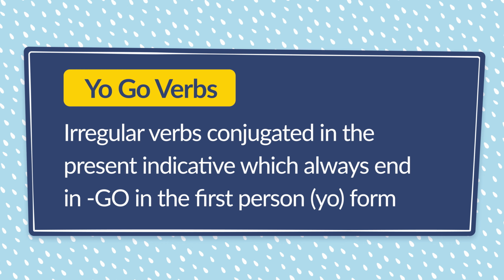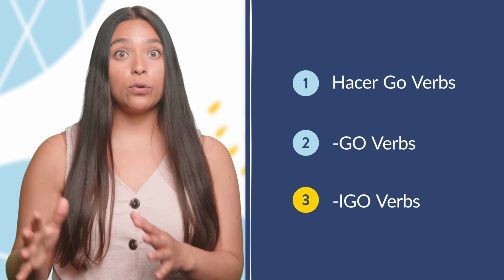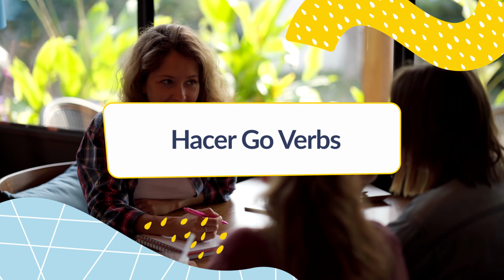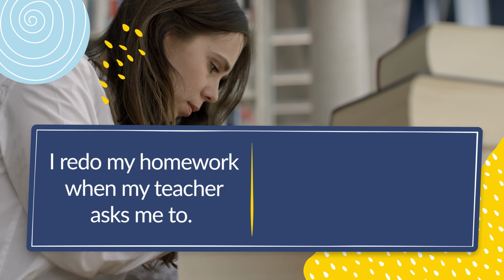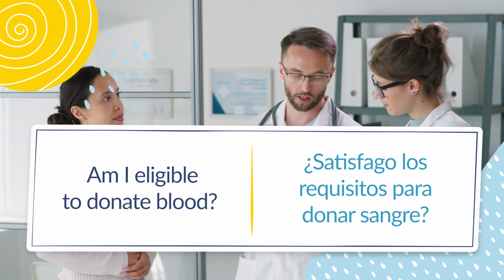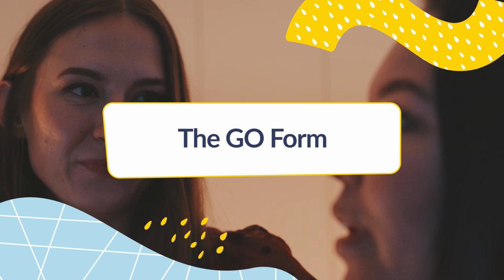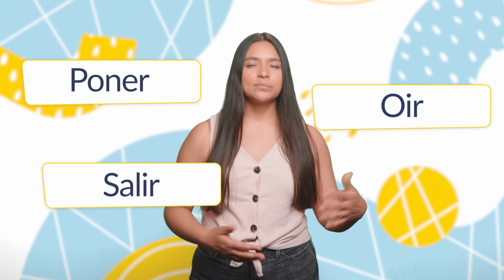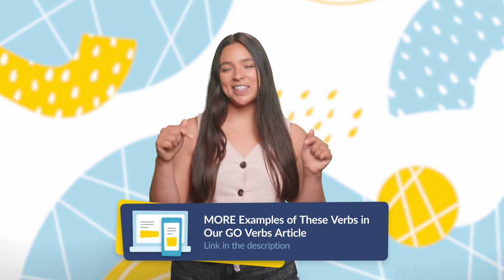What are YO GO verbs in Spanish?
Here's another concept to level up your Spanish grammar – the YO GO verbs! As the name suggests, YO GO verbs are irregular verbs that, when conjugated in the present indicative, always end in "GO" in the "YO" form (first person). Let's GO learn 'em!

📓 EXTRA RESOURCES

GO Verbs In Spanish: What You Need To Know

⏱ TIMESTAMPS
00:00 - Intro
00:23 - Yo Go Verbs in Spanish
01:09 - Hacer Go Verbs
02:32 - The GO Form
03:30 - The IGO Form